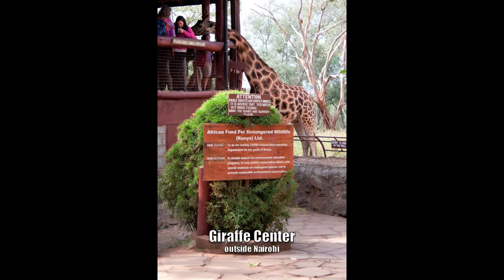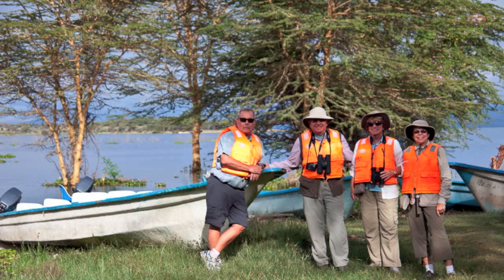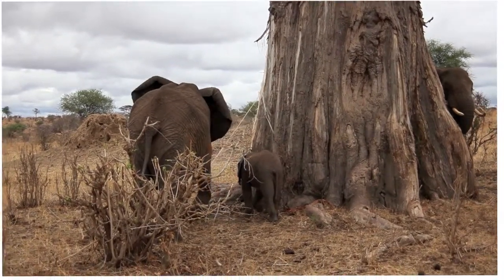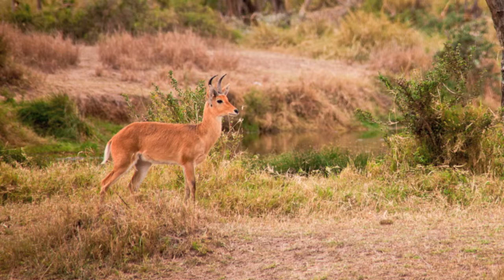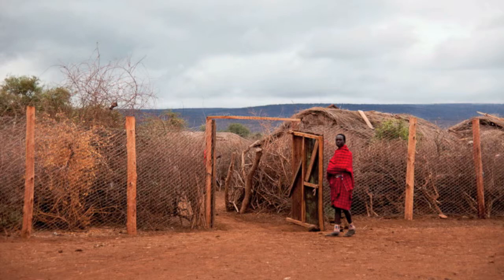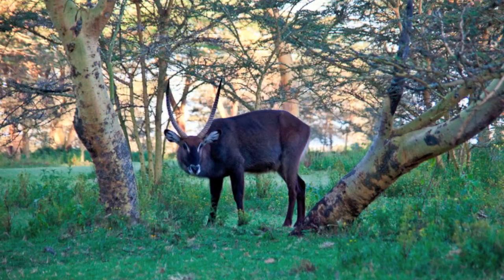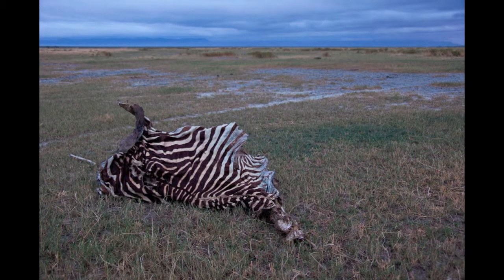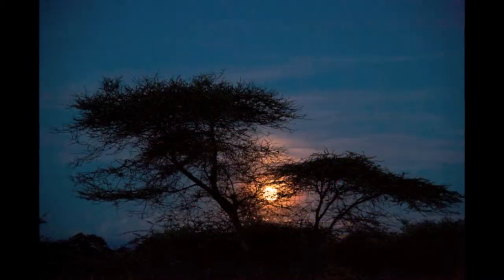Africa Safari 2011.mov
Our African Safari vacation